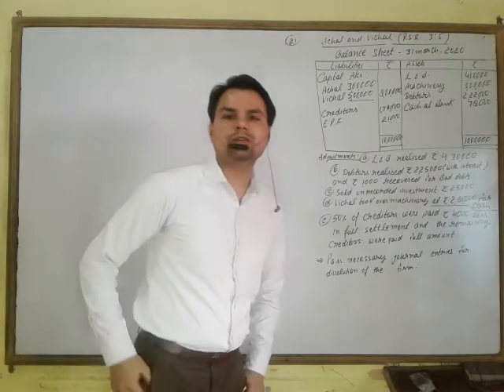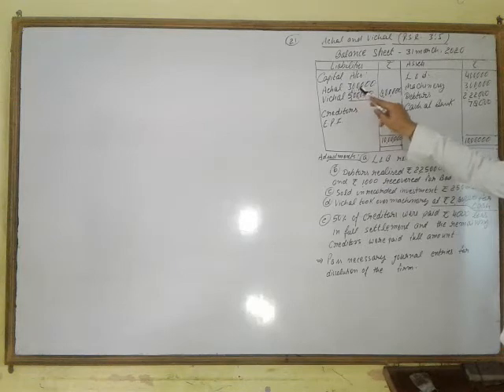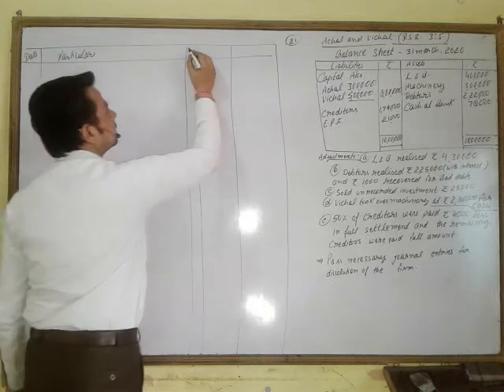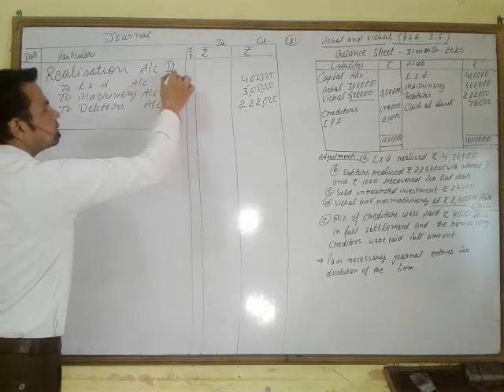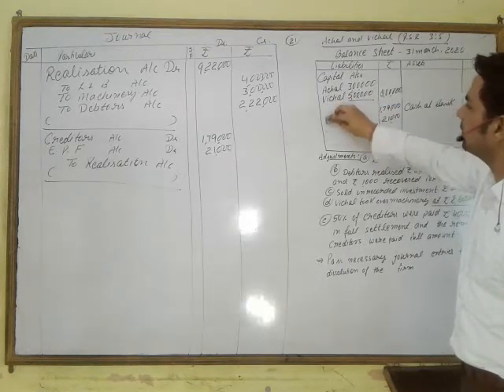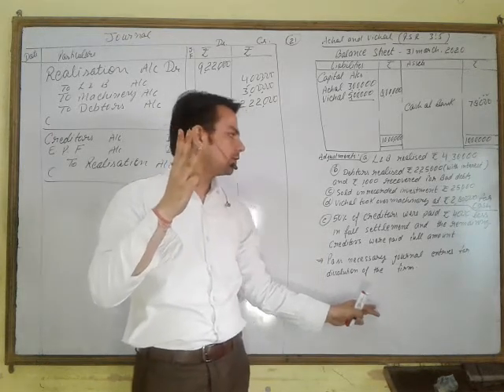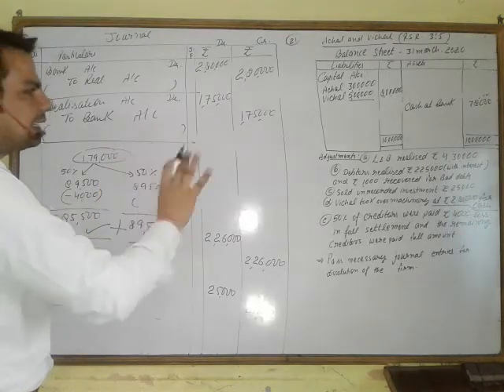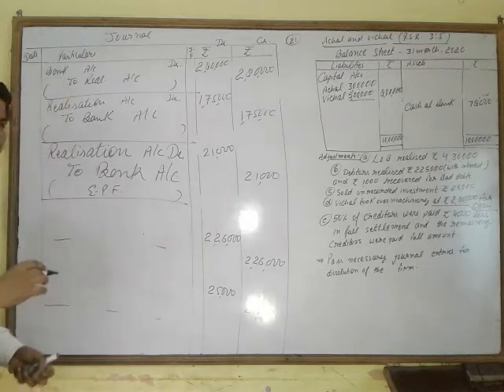Dissolution of a partnership firm, Journal Entries(based on Reaisation Account)Q. N.- 21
Accounting for Dissolution of a Partnership firm